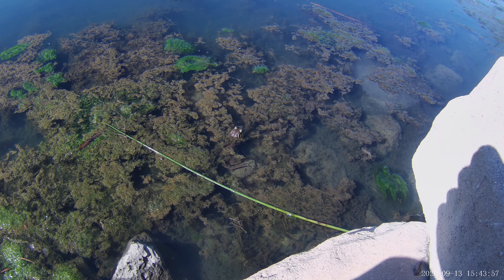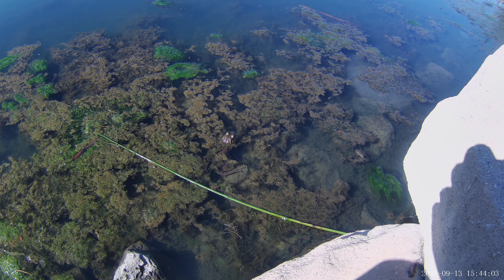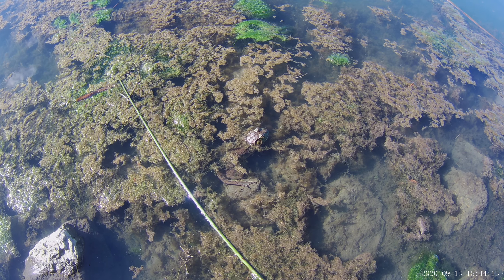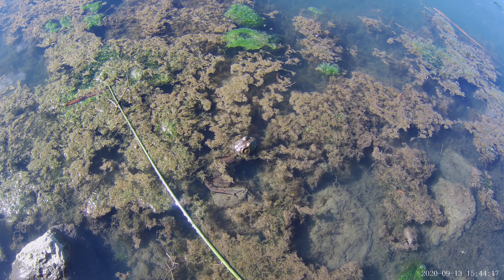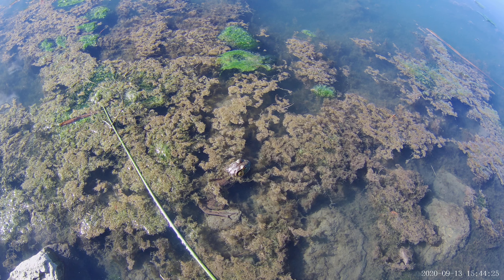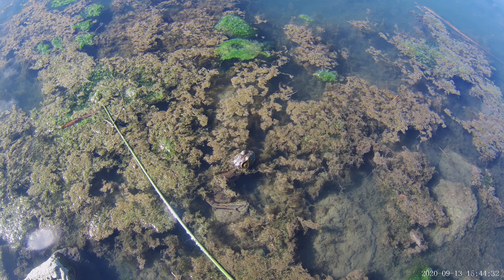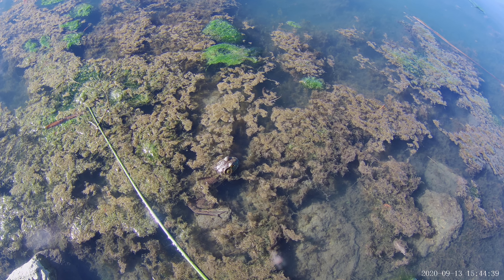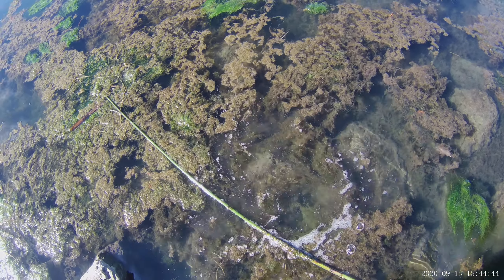Male American Bullfrog (Rana catesbiana)